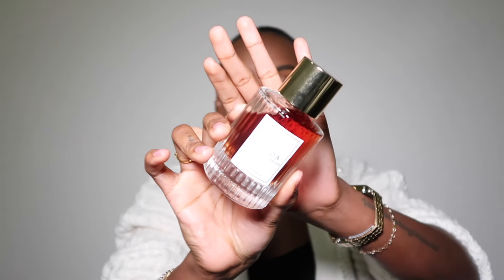LEDDA 20 BOURBON BRÛLÉE | Must Have New Fall Fragrance??? | Lawreen Wanjohi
Hey loves! I hope you enjoyed this review on the newest Ledda fragrance 20 Bourbon Brûlée.

Name: Lawreen
Race: Kenyan (East African) 🇰🇪
Location: Atlanta
Camera: Canon Rebel T7i